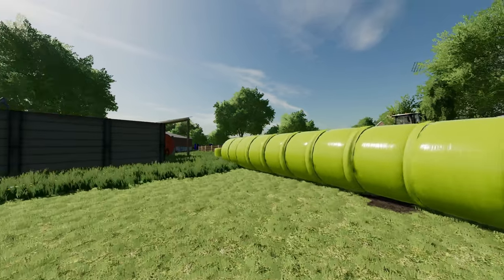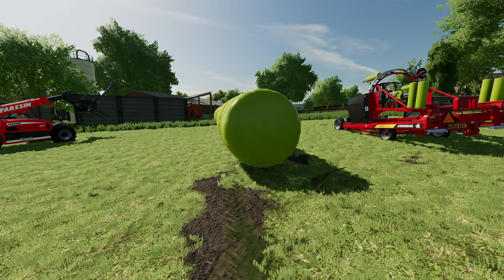Court Farms - Episode 2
A letsplay on Court Farms to see out FS22 prior to FS25!